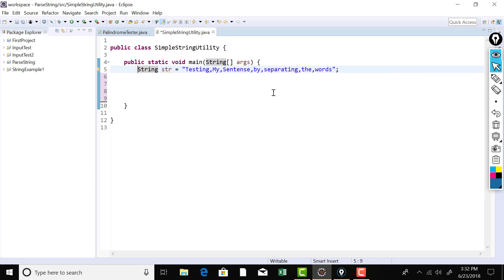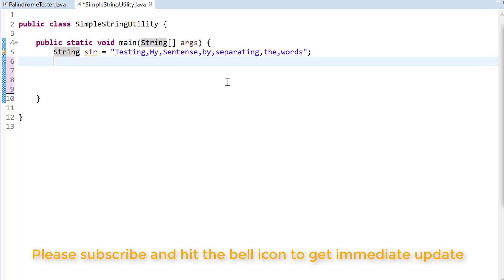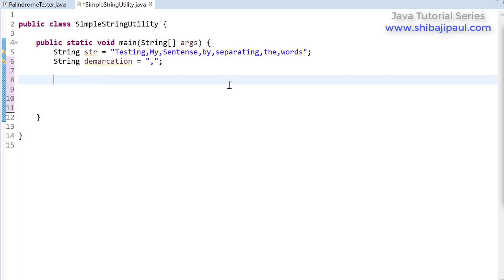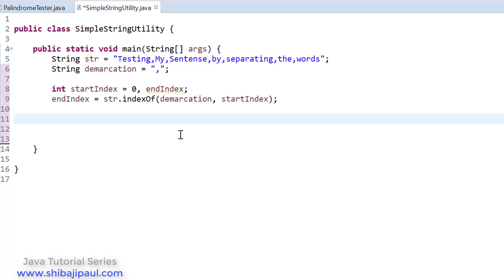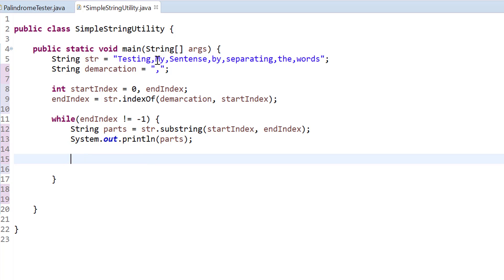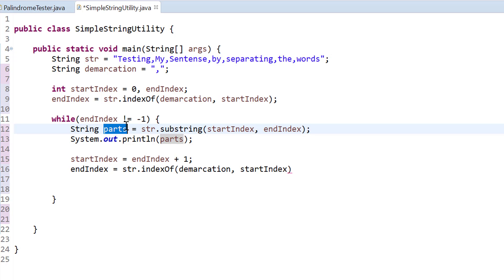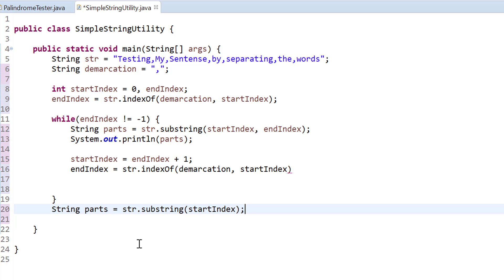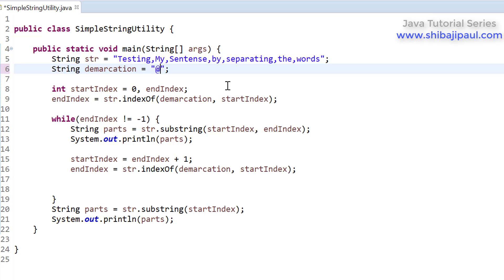Program to separate words demarcated by comma in Java using indexOf and substring #11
Learn how can you separate words in a String demarcated by comma or any other string pattern.

This is part of Java Tutorial Series for YouTube

(You can join by sending a request)